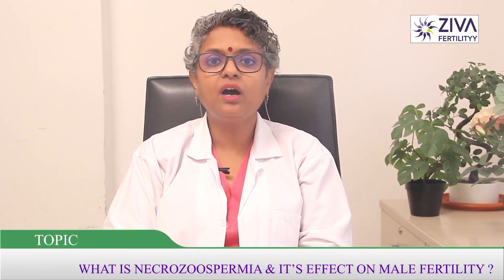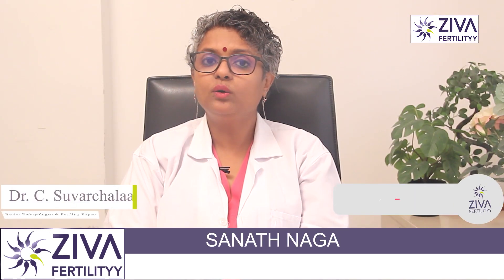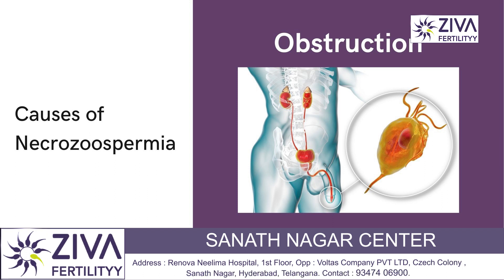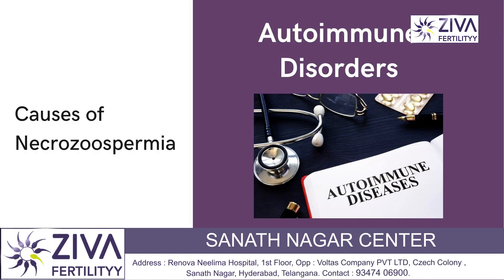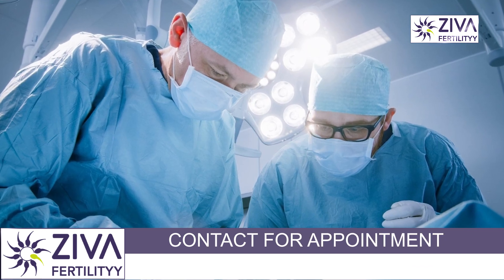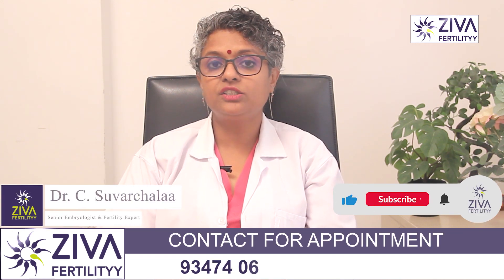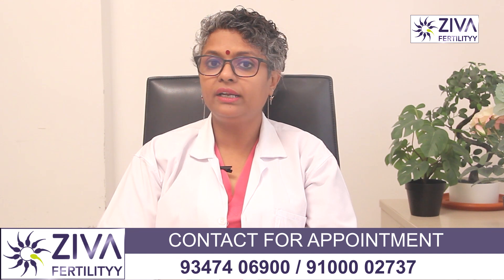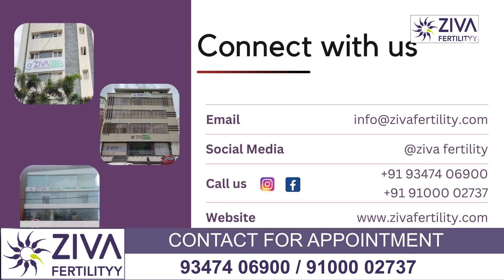Necrozoospermia Causes And Treatment || Male Fertility || Dr C Suvarchalaa || ZIVA Fertilityy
Dr. C Suvarchalaa (Scientific Director, Masters in Clinical Embryology (Australia & UK, PhD (Genetics)) - Topic: " necrozoospermia & it’s effect on male fertility  " - ZIVA Fertilityy English -  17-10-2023

Ziva's Success story:
1)  22+ Years of Experience
2)  Around 90% Success Rate
3)  10,200 ICSI Cycles
4)  2,200 IVF Cycles
5)  4+ Centers in Hyderabad